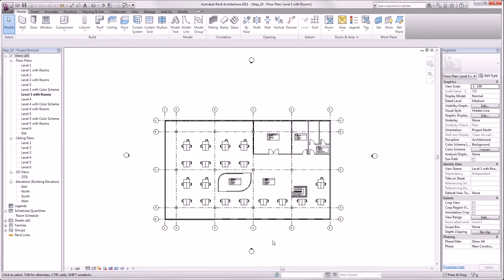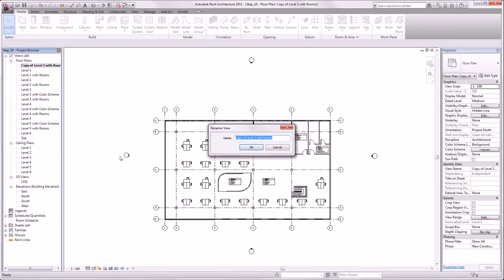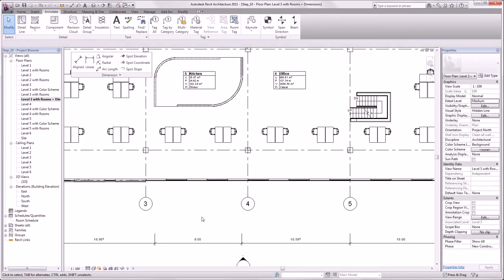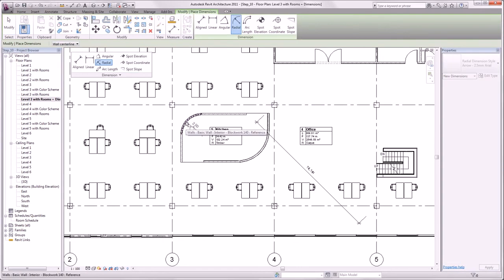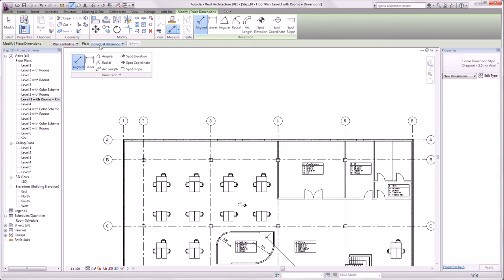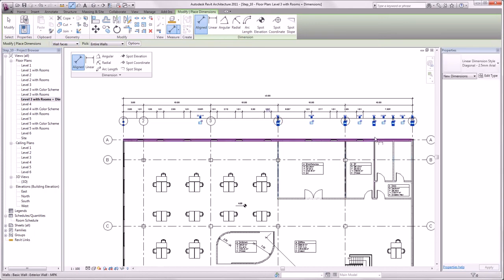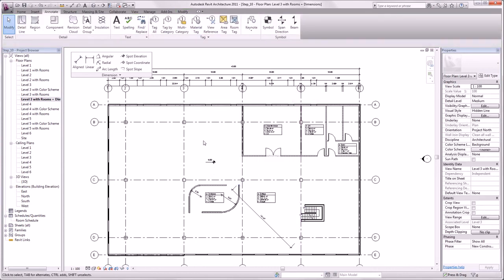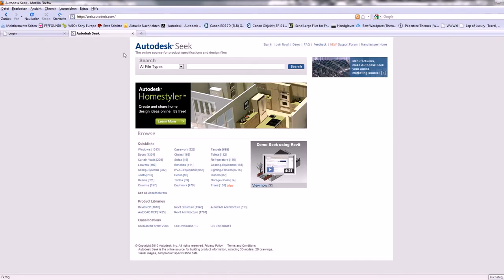10 Урок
Описание